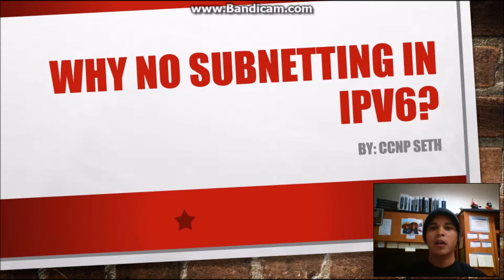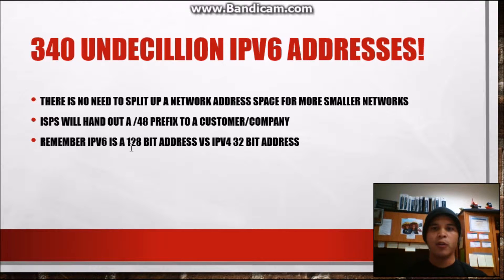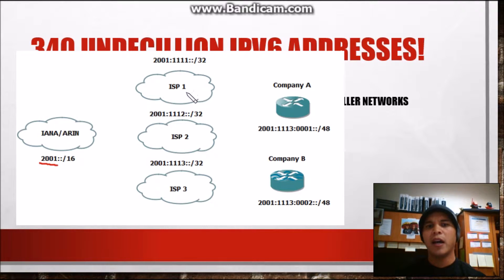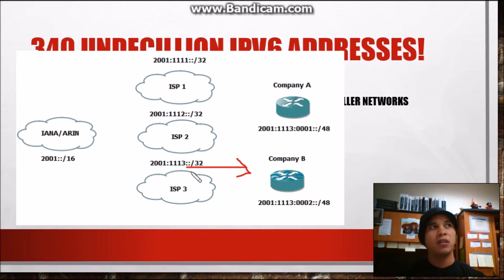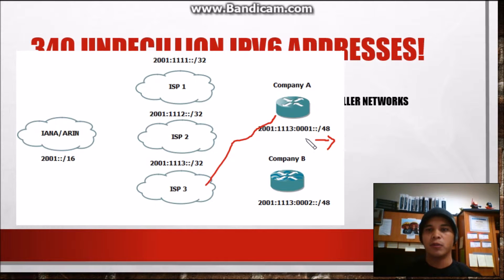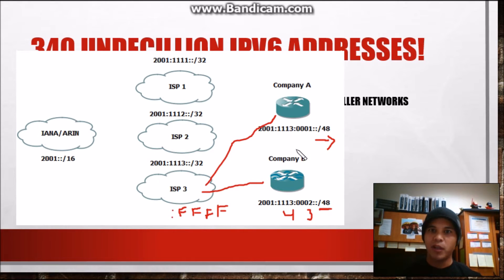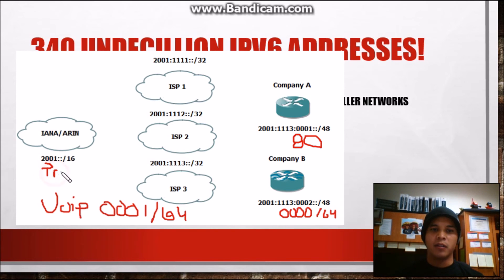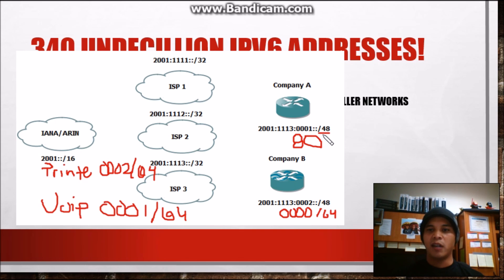Subnetting IPv6 or not